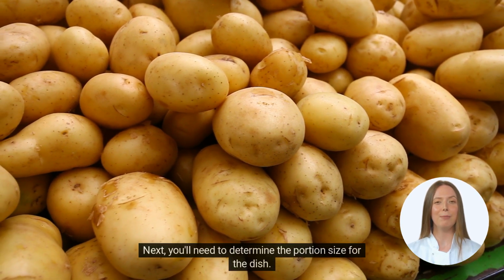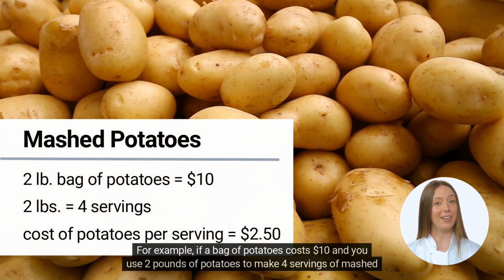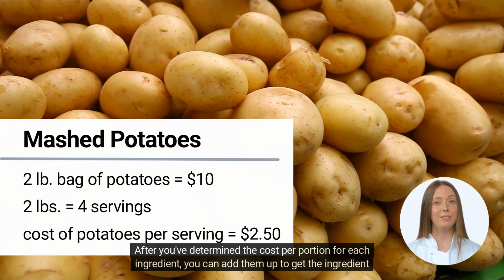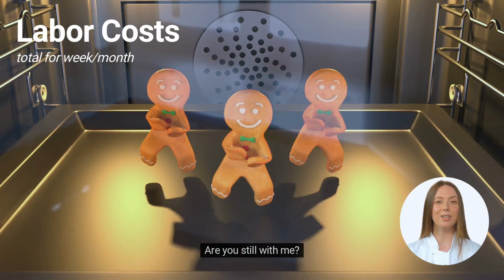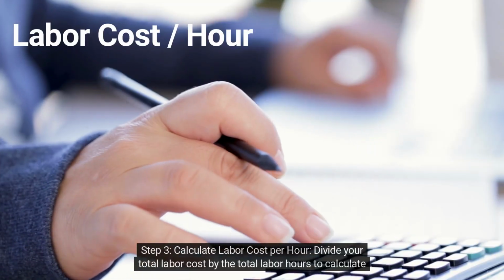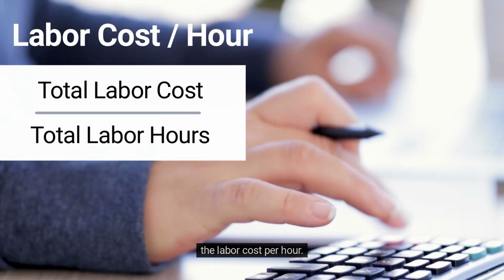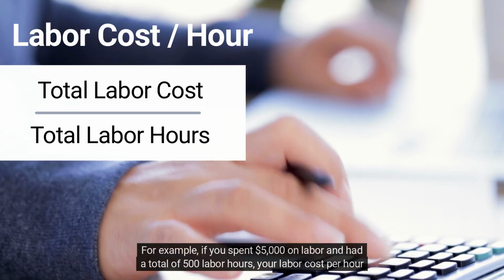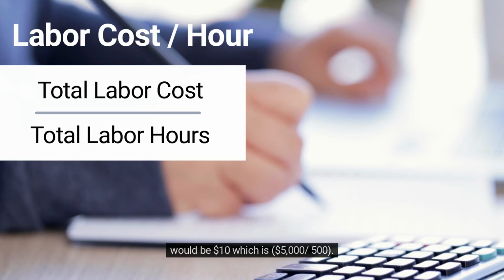Calculating Food Costs by MFE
Calculating food costs at restaurants is crucial for several reasons:

1. Profitability: Food costs directly impact the profitability of a restaurant. By accurately calculating the cost of ingredients used in each dish, restaurant owners and managers can determine the appropriate pricing for menu items. This ensures that the revenue generated from sales covers the cost of ingredients, overhead expenses, and provides a reasonable profit margin.

2. Menu Engineering: Understanding food costs helps in menu engineering, which involves strategically selecting and pricing menu items to maximize profitability. By analyzing the food costs of different dishes, restaurants can identify which items are the most and least profitable. This information can guide decisions on menu changes, such as adjusting portion sizes, changing ingredients, or eliminating low-margin dishes.

3. Cost Control: Calculating food costs allows restaurants to monitor and control their expenses. By comparing actual food costs to the target costs or industry benchmarks, restaurants can identify areas of inefficiency, such as excessive waste, overportioning, or inefficient purchasing practices. This information enables better inventory management, waste reduction, and cost-saving strategies.

4. Menu Planning and Purchasing: Accurate food cost calculations provide insights into ingredient pricing and fluctuations. Restaurants can analyze historical data to identify patterns and make informed decisions when it comes to menu planning and purchasing. By tracking ingredient costs, they can anticipate price changes, negotiate better deals with suppliers, and make adjustments to recipes or menu offerings accordingly.

5. Budgeting and Financial Planning: Knowing the food costs allows restaurants to create realistic budgets and financial forecasts. By accurately estimating the cost of ingredients, they can project expenses and plan for future investments, such as equipment upgrades or menu expansions. This information is essential for securing financing, assessing the financial health of the business, and making strategic decisions for growth.

6. Pricing and Value Perception: Calculating food costs helps maintain a fair and competitive pricing structure. Customers expect reasonable prices that align with the quality and value of the dining experience. If food costs are not accurately calculated, restaurants may either underprice their menu items, leading to diminished profitability, or overprice them, potentially deterring customers. Balancing food costs with customer expectations is crucial for establishing a positive value perception.

Overall, calculating food costs is essential for the financial success, cost control, and strategic planning of a restaurant. It helps optimize profitability, manage expenses, make informed decisions, and provide customers with a satisfying dining experience.